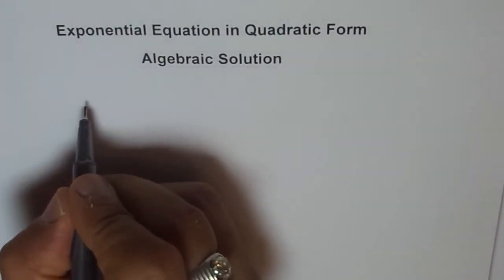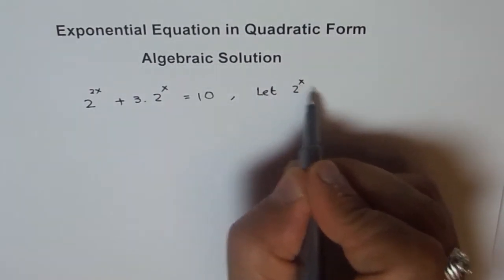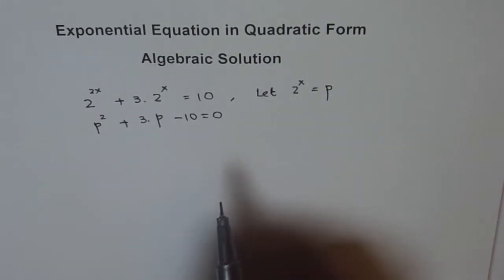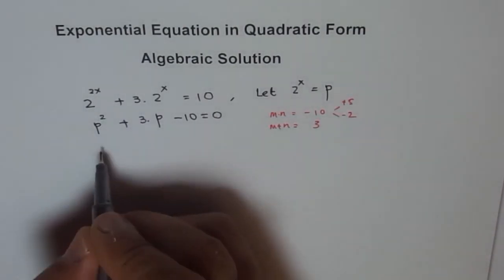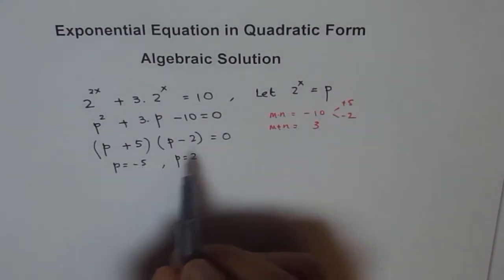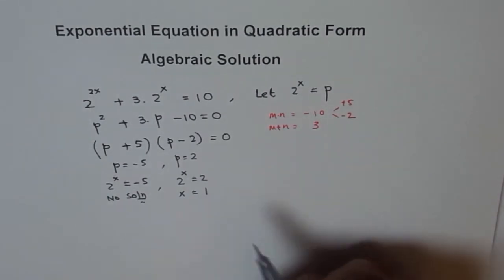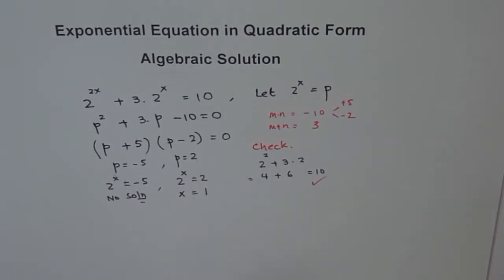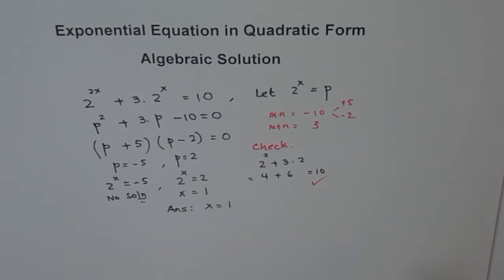Solve Exponential Equation in Quadratic Form